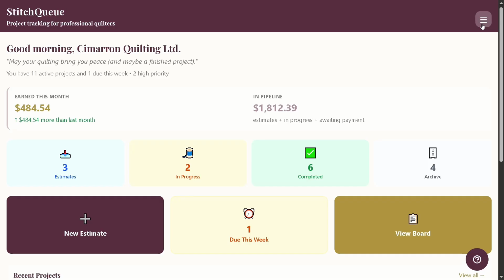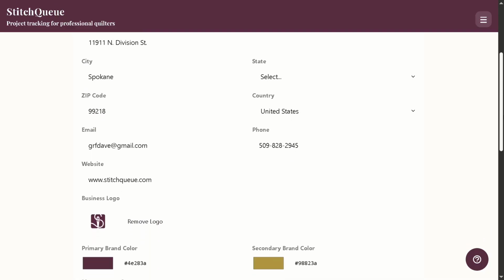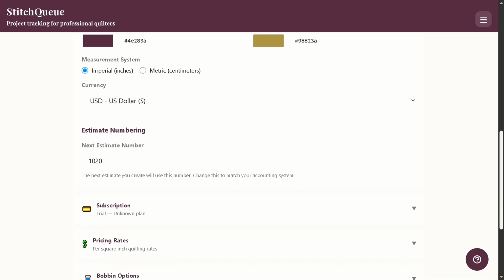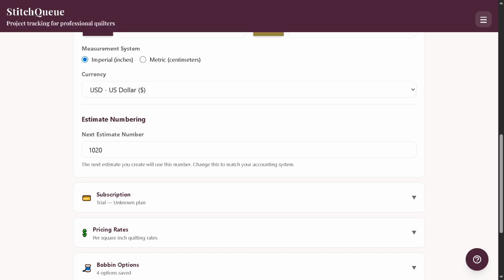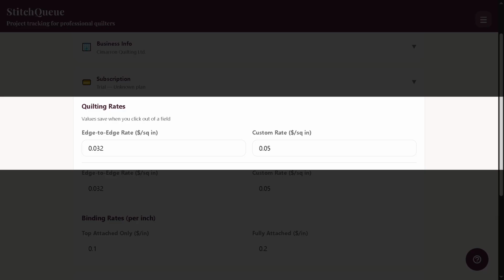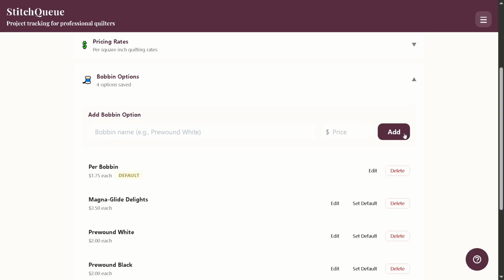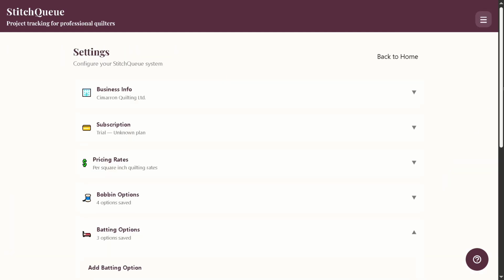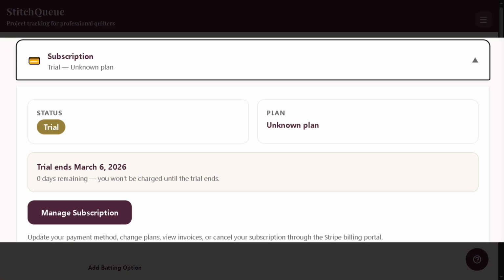Setting Up Your Account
Learn how to get the most out of StitchQueue — the workflow management app built specifically for professional longarm quilters.
This video is part of the StitchQueue Tutorials playlist, where Susan walks you through everything you need to know to run your quilting business with confidence.
🚀 Start your free 14-day trial: stitchqueue.com

StitchQueue is the system Susan uses to manage her own longarm quilting business — from estimates and client approvals to tracking donated quilts and understanding your pricing.